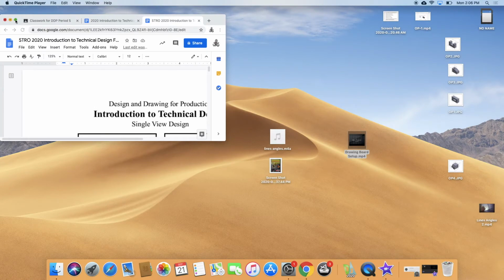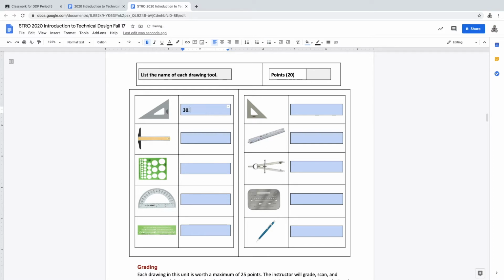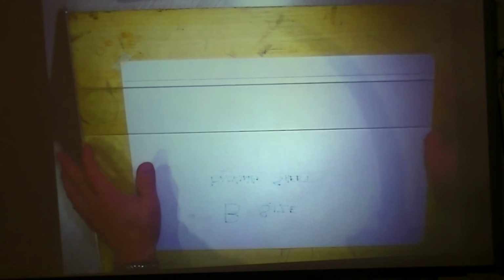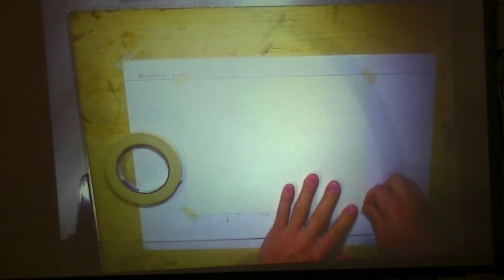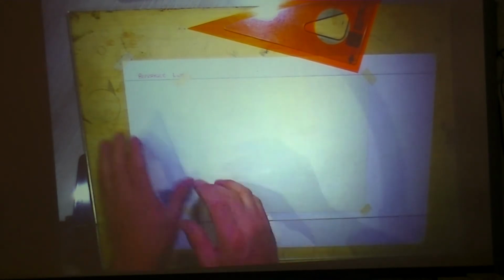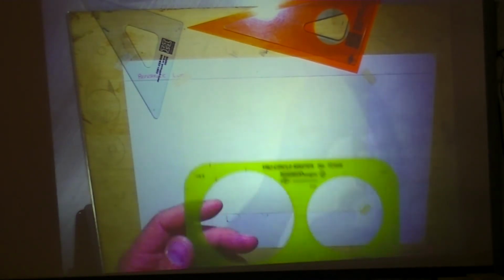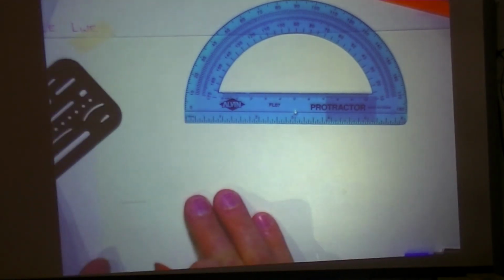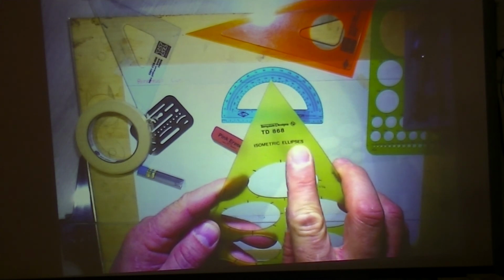Technical Drawing Tools